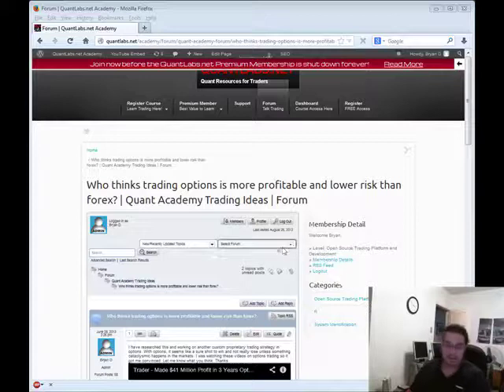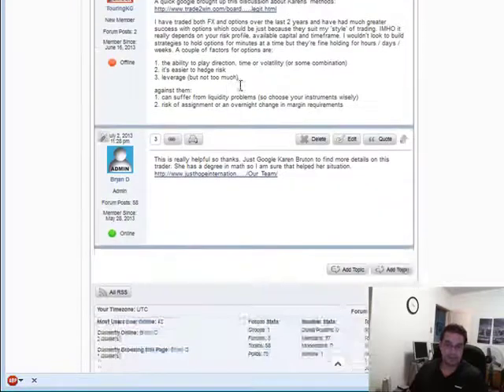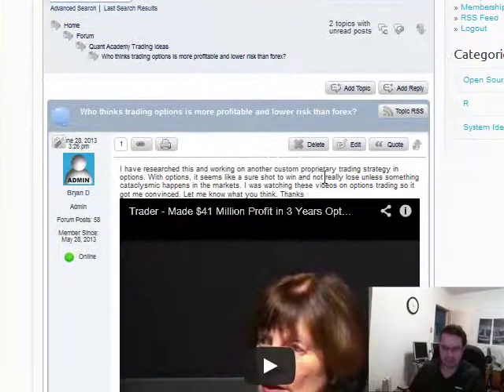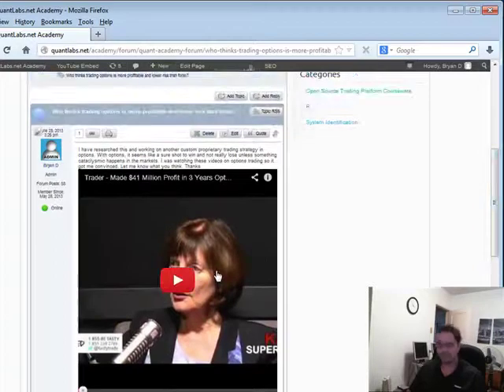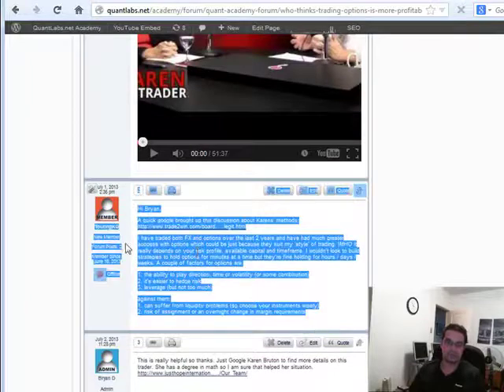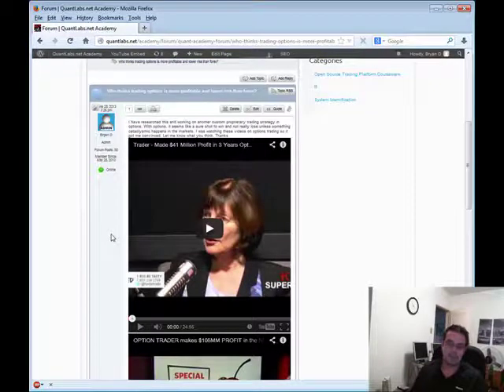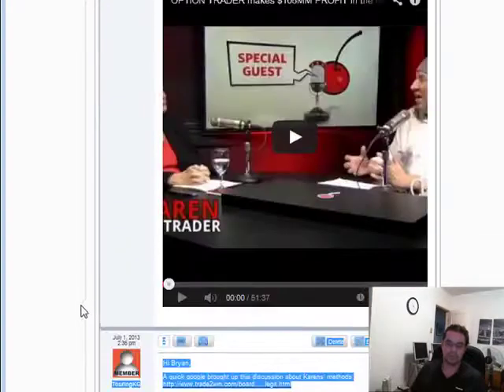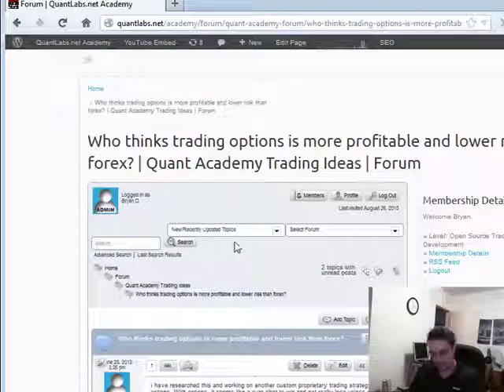Who is up to coding up this Karen options trading strategy in c# C++ or Matlab